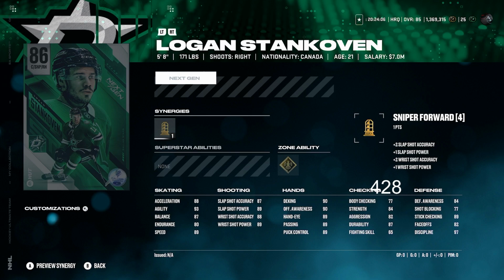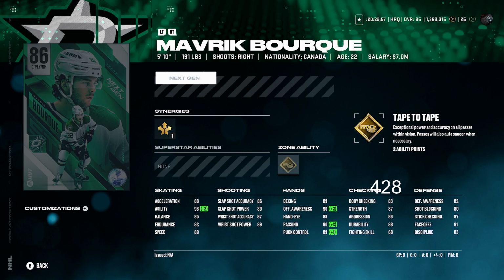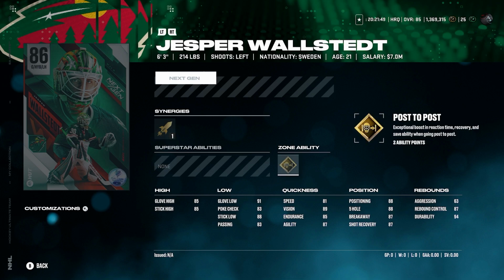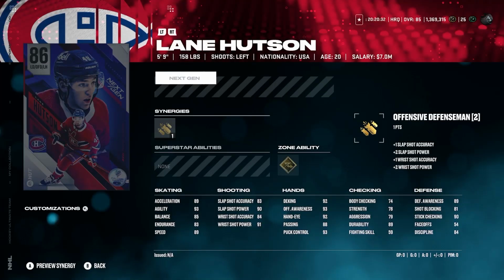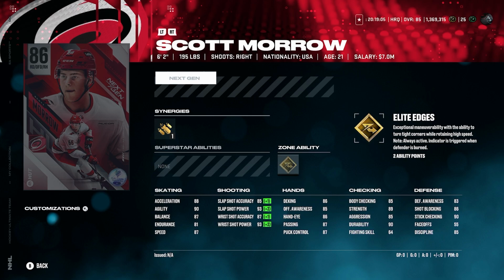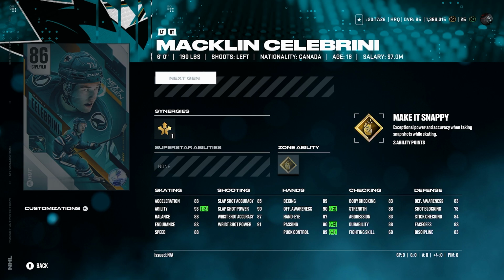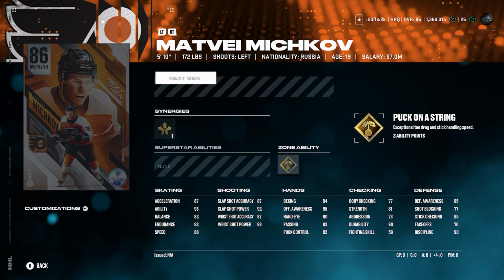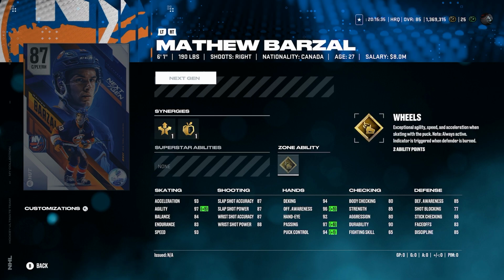BEST NEXT GEN MSP TO MAKE! RANKING ALL 12 I NHL 25 HUT